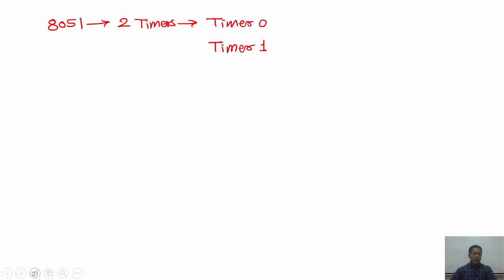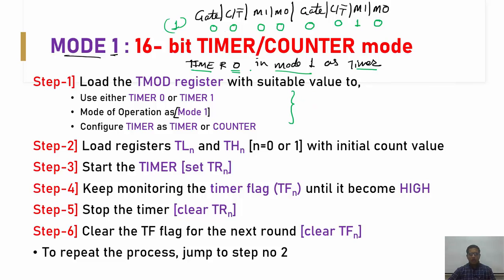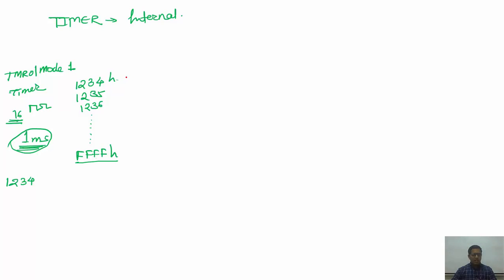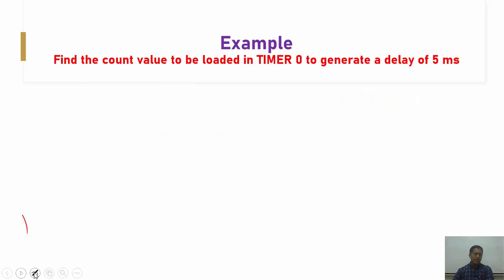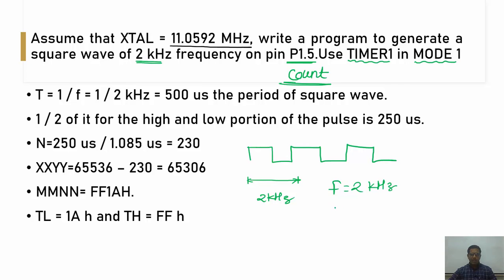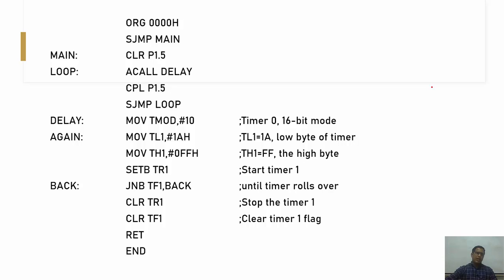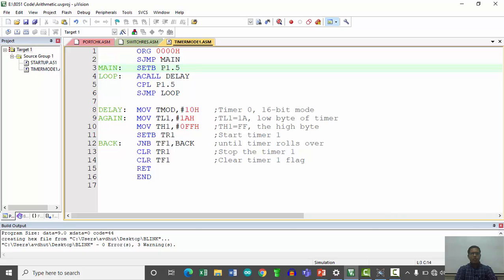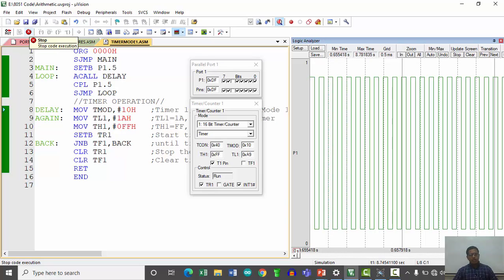Mode 1 operation for TIMER in 8051 Microcontroller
This video explains the mode 1 operation of TIMER in 8051 Microcontroller. The associated program is also discussed in the video.